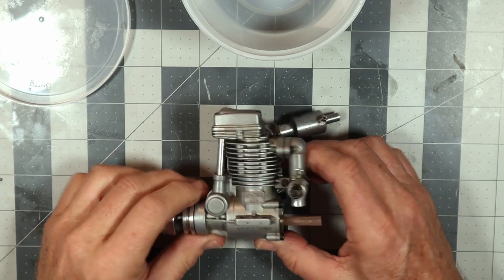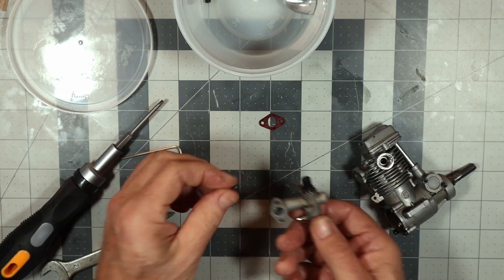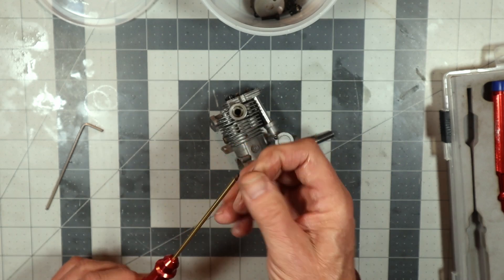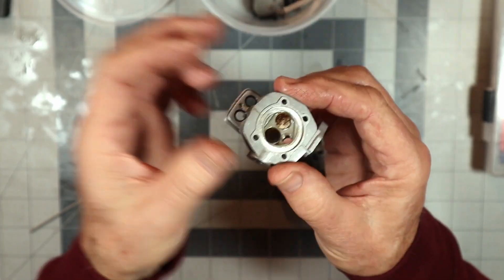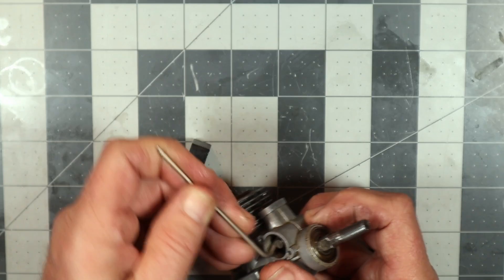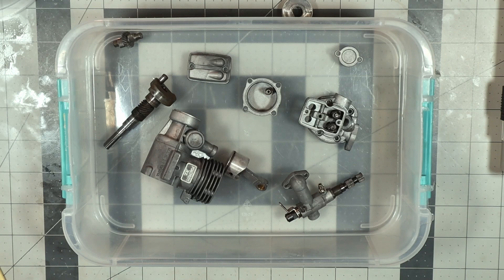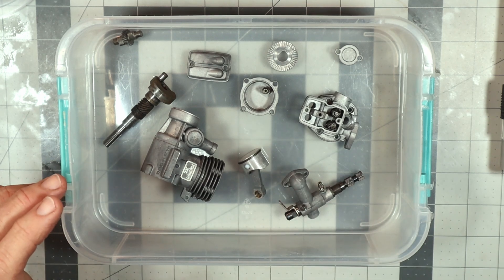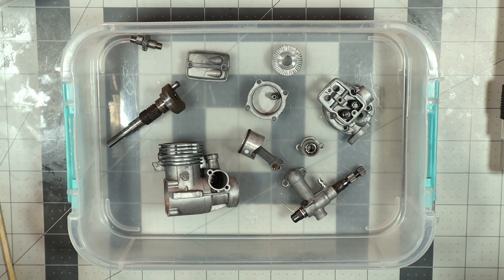Magnum FS30 Disassembly and Post Cleaning Wrap Up